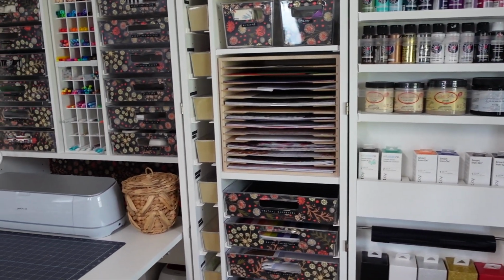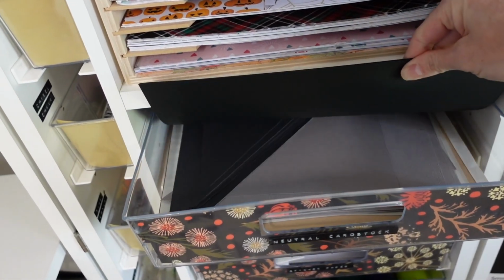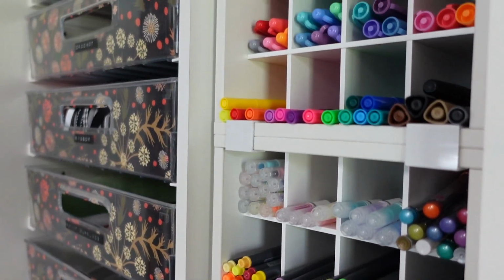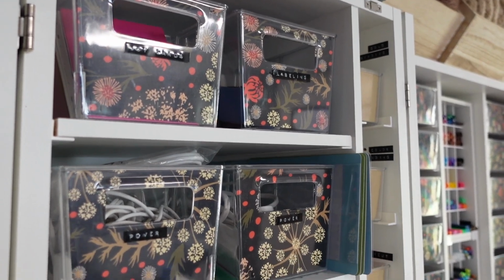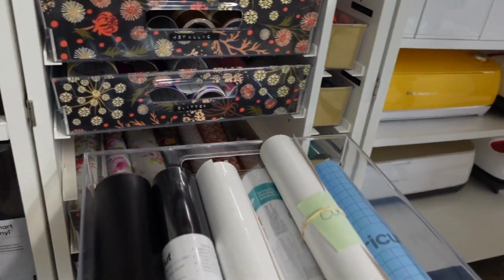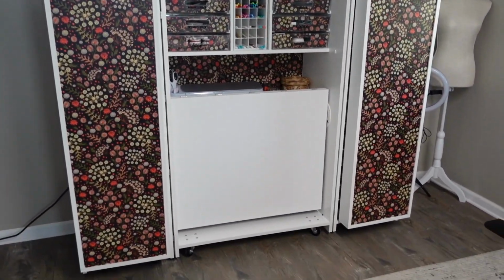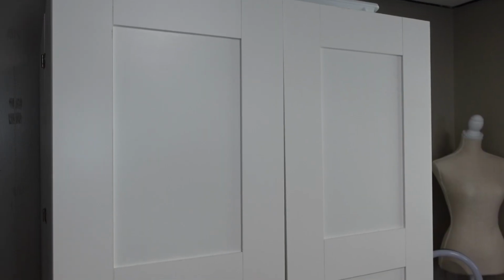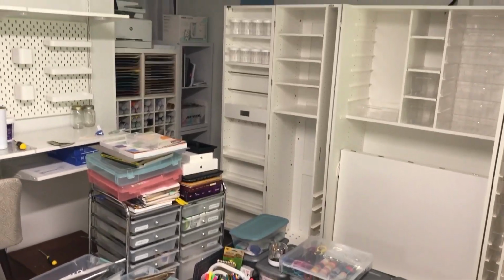CREATE ROOM DREAMBOX TOUR | Realistic Dreambox Organization + Honest Review If It's Worth The Money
Take a look around my Create Room Dreambox in this realistic organization tour. No wasted space, no unnecessary decor, just fully functional craft room storage. If you use my code, be sure to let me know so I can send you my unlisted setup and organization videos. :)

Stamp N Storage Paper Organizer
Peel & Stick Wallpaper

Amazon Storefront